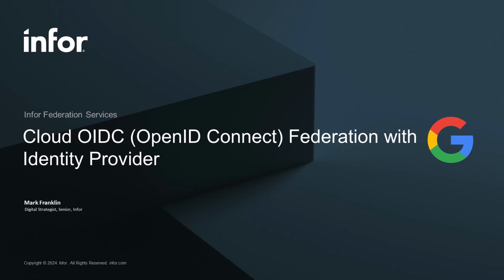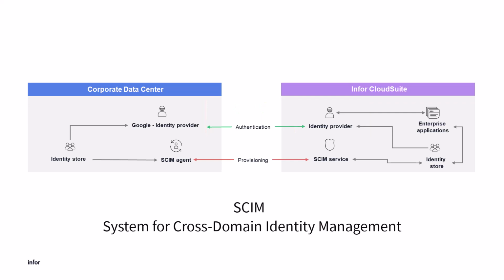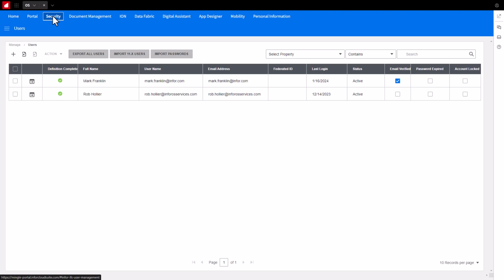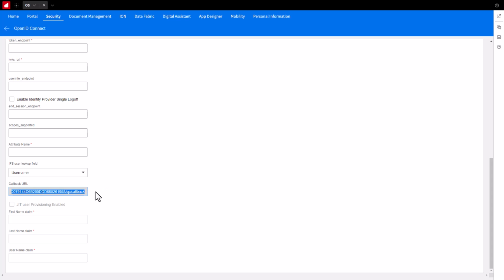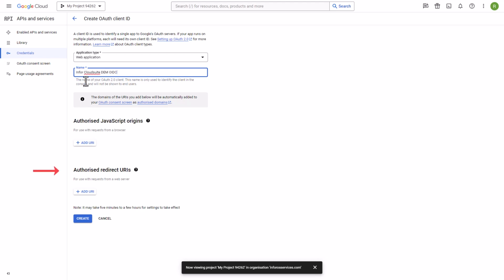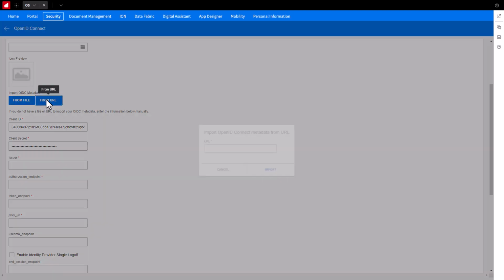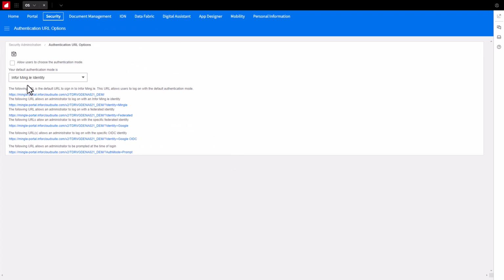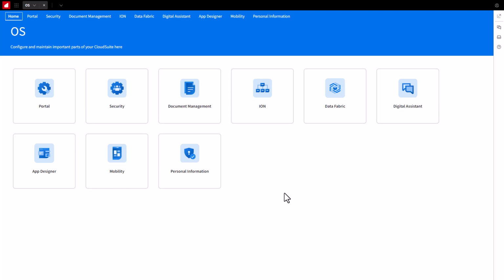Cloud OpenID Connect (OIDC) Federation with Google Identity Provider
Easily sign into your Infor cloud applications with Google SSO using our OpenID Connect (OIDC) federation. This video demonstrates how to authenticate Cloud Portal access via Google's Identity Provider.

Title: 00:00
Agenda/Outline: 00:07
Benefits of OIDC Federation: 00:33
High-Level Architecture Diagram: 00:47
Gather Cloud OpenID Connect Information: 01:09
Google Identity Provider OpenID Connect Federation Setup: 02:29
Google OpenID Connect ClientID and Client Secret Setup: 03:24
Cloud Federation Setup: 03:48
Google OpenID Connect Endpoint Metadata URL: 04:11
Test Google OpenID Connect Authentication: 05:01
Outro: 05:50